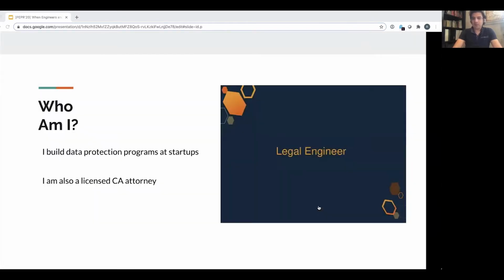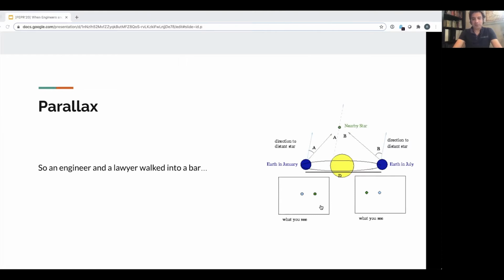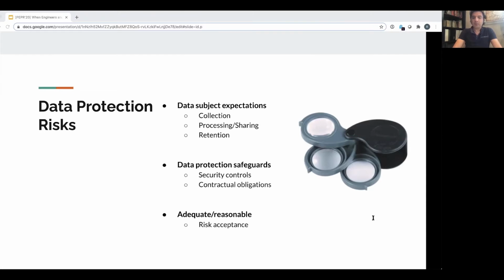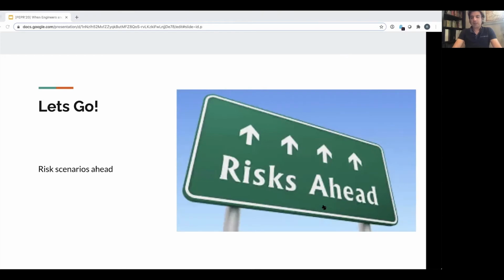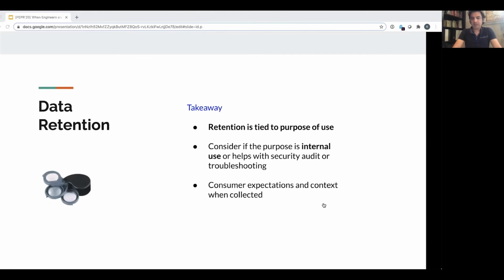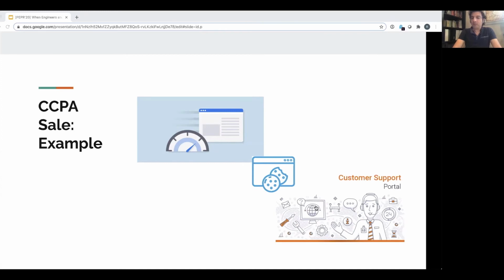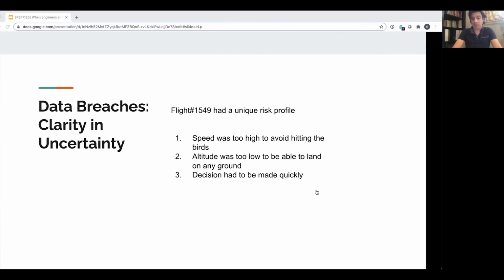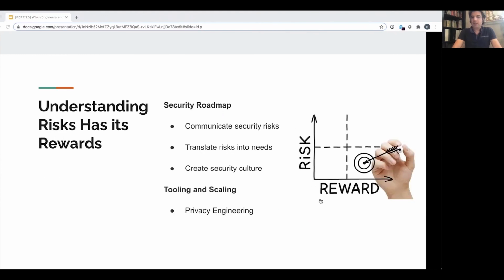PEPR '20 - When Engineers and Lawyers Talk: Right-Sizing Your Data Protection Risk Profile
When Engineers and Lawyers Talk: Right-Sizing Your Data Protection Risk Profile

Rafae Bhatti, Mode

The path to navigating data protection risks is often filled with uncertainty. Overestimating the risks stifles growth, and underestimating them can derail the business. To be able to measure data protection risks and right-size the risk-profile of a company, we need to view them from both a technical and legal lens. Engineers and lawyers need to talk.

This talk will provide practical examples of how right-sizing the risk profile helps simply compliance. It will cover scenarios of data retention, use, and sharing, as well as breach notification. We will review key architectural decisions as well as engineering trade-offs that are often involved in shaping an organization’s compliance processes. These decisions and tradeoffs often center around the purpose of use, which is a concept that engineering teams do not traditionally pay attention to. Therefore, viewing the system requirements from a data protection lens helps clarify legal obligations and simplify compliance.